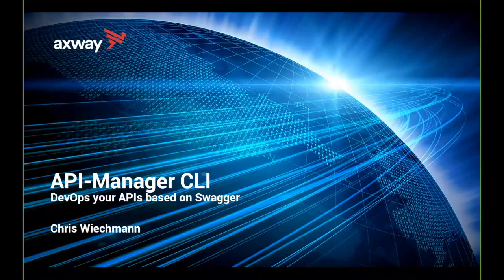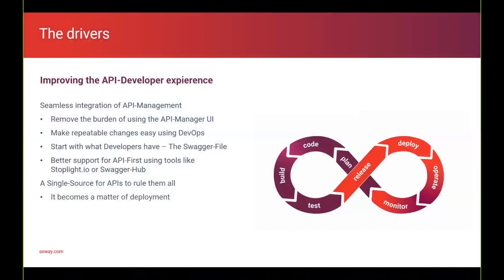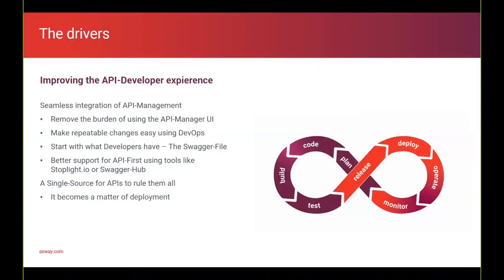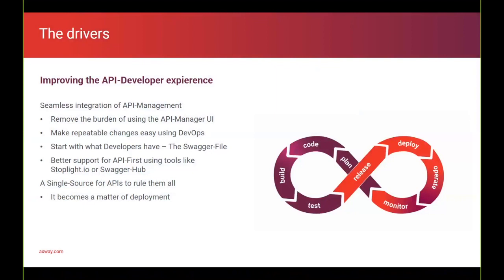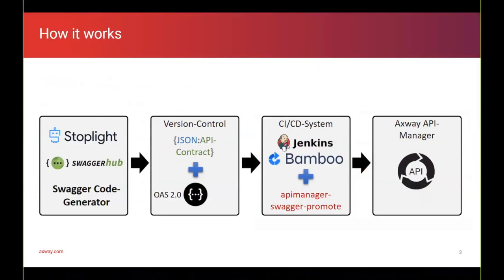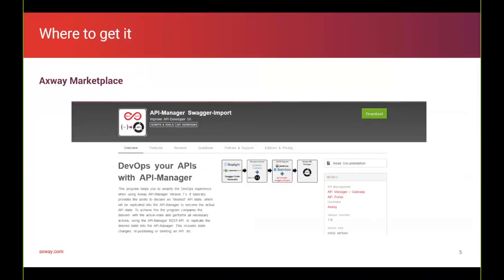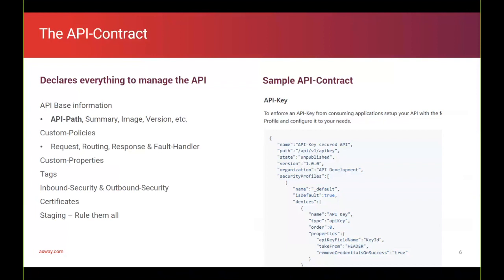Simplify DevOps with Axway API-Manager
Simplify the DevOps experience when using Axway API-Manager Version 7.x. The shown tool provides the ability to declare an "desired" API state, which will be replicated into the API-Manager to become the actual API state. To achieve this the program compares the desired- with the actual-state and performs all necessary actions, using the API-Manager REST-API, to replicate the desired state into the API-Manager. This includes state-changes, re-publishing or even deleting an API, etc.